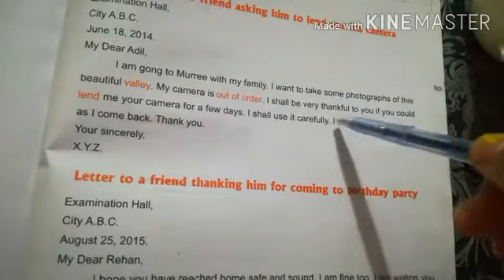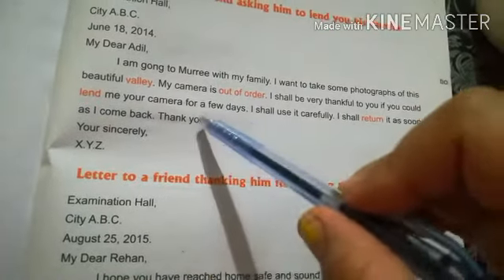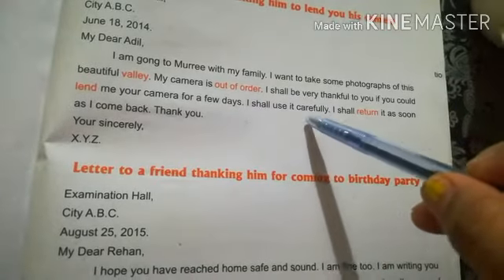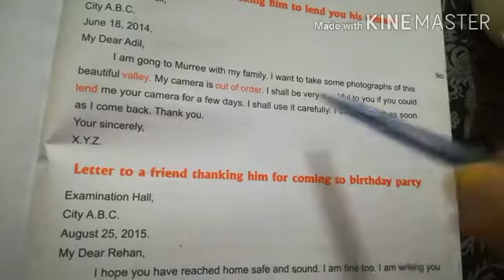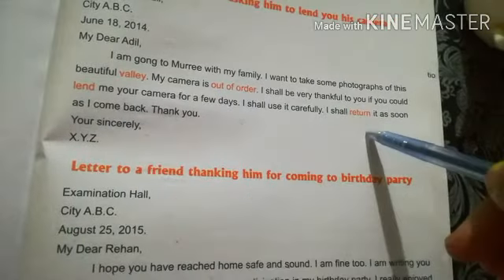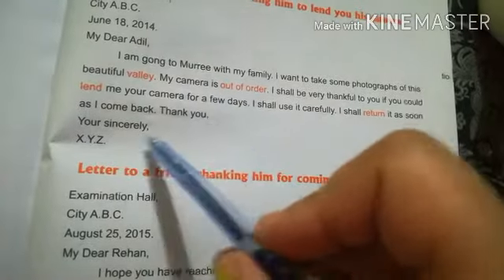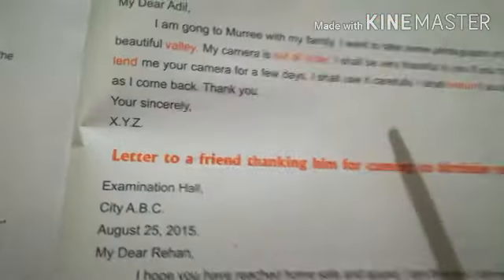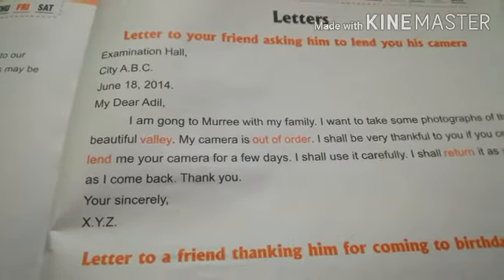Letter format, Letter to friend ask hin to lend camera, Class 6